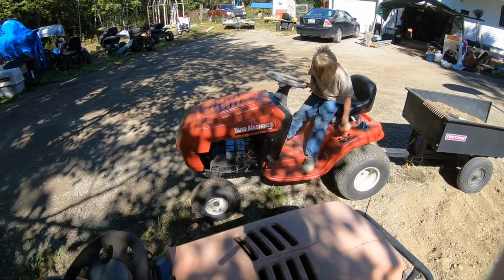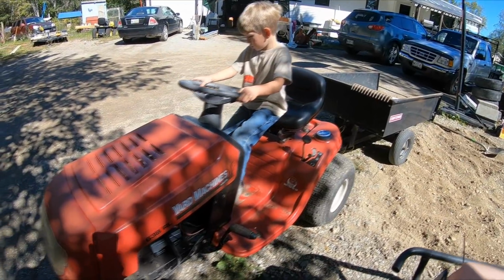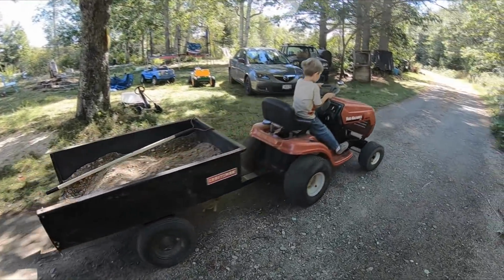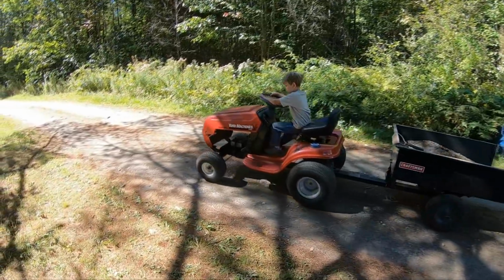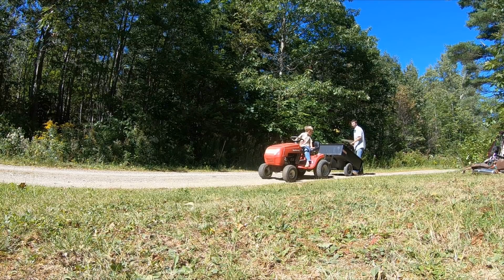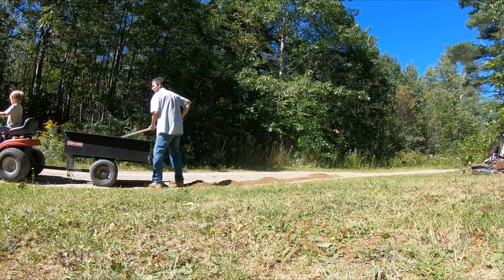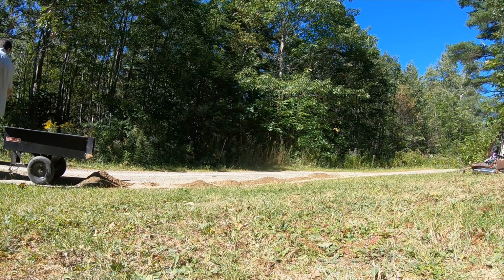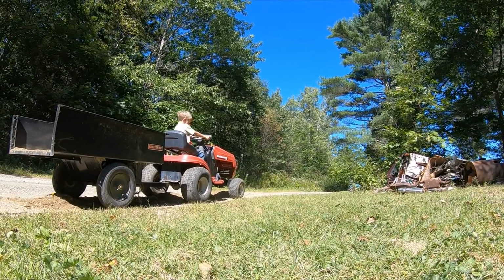Electric Conversion MTD Gravel Hauling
Converting this tractor to a 24v speed controller setup was not hard.
The winch was junk yard Free
Controllers are 20$ on amazon
Electric pedal was 15$ on amazon
And the batteries are just what i had on hand. They could be substituted for and 24v source lawn tractor batteries, Small deep cycle, car batteries. Just to name a few possibilities.

All the parts bought brand new would have cost about $200 on the high side.